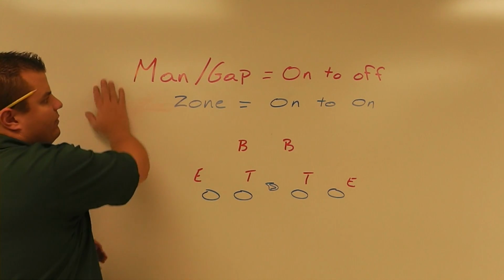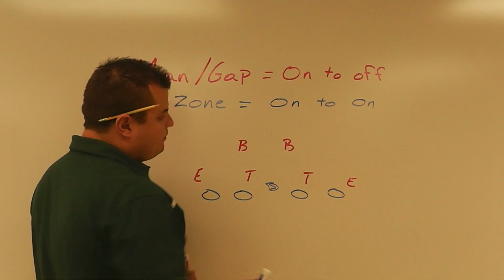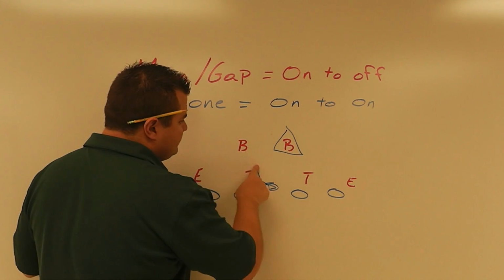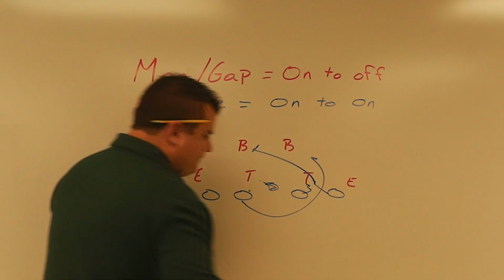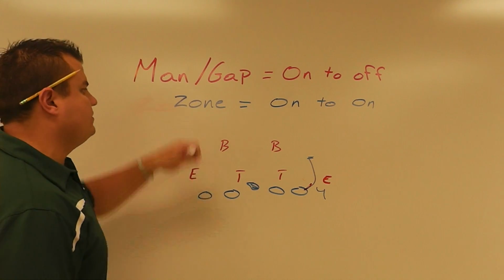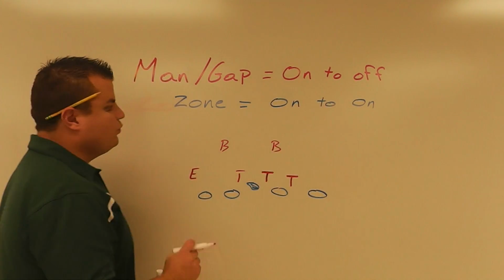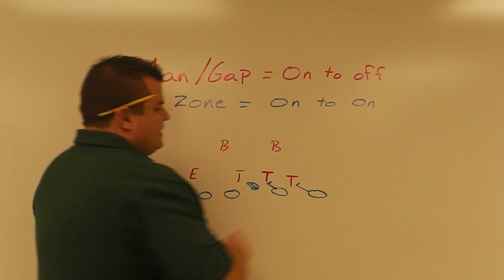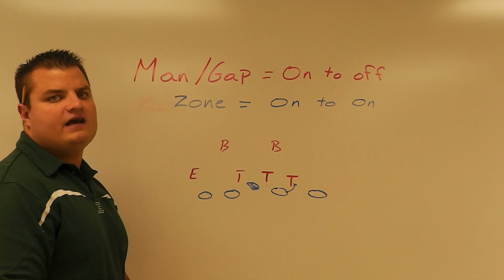on to off blocking